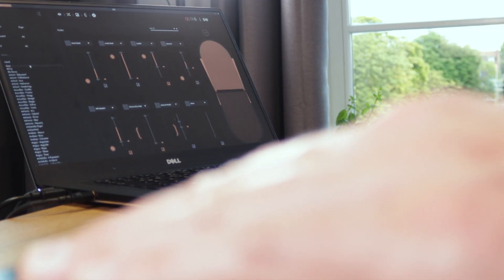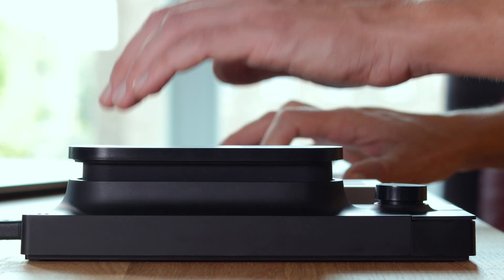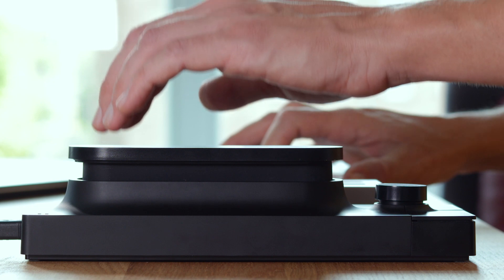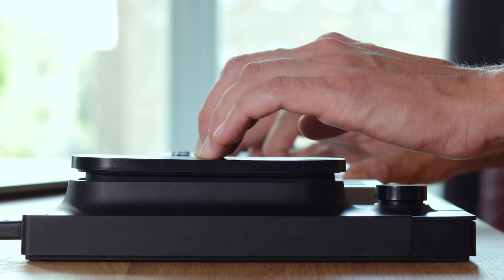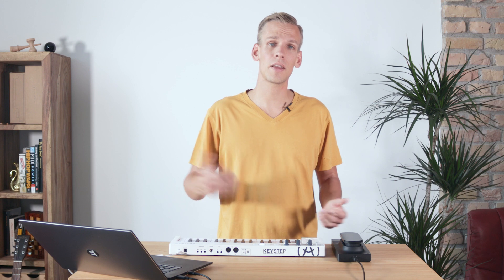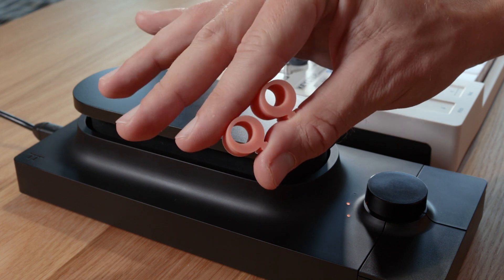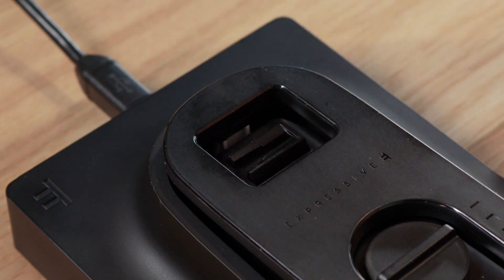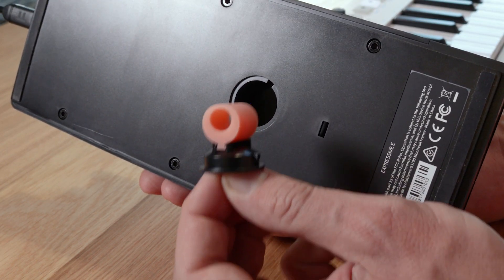04 | How Touché's mechanism works | Touché Tutorials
Learn why its mechanism sets Touché apart from any other controller on the market.

For our online manual and answers to common questions, please visit our online knowledge base